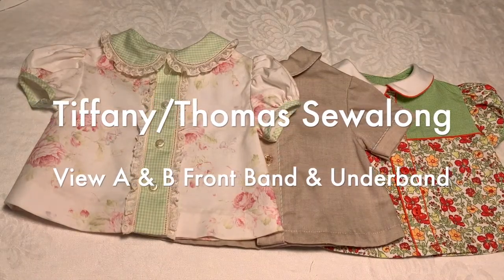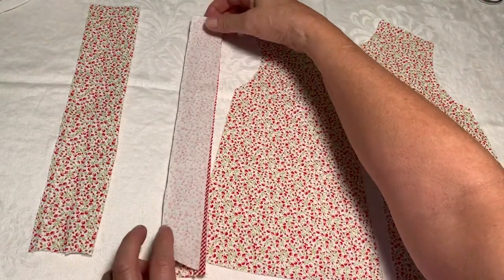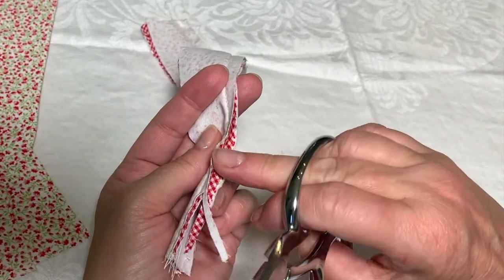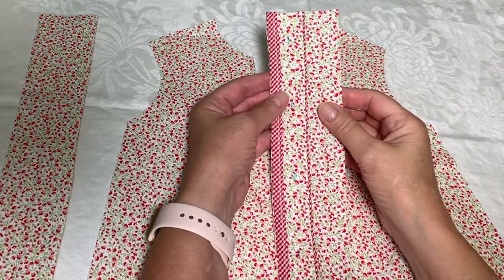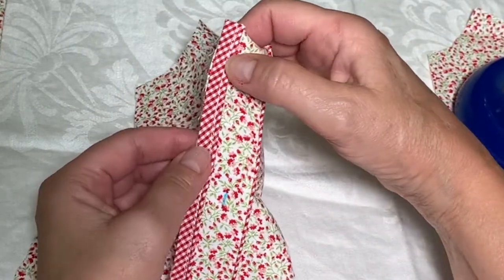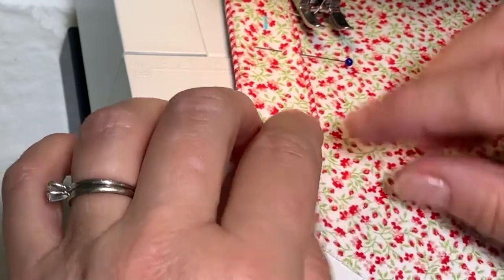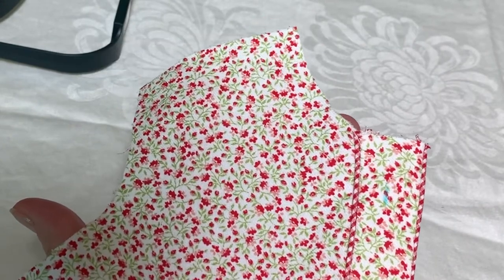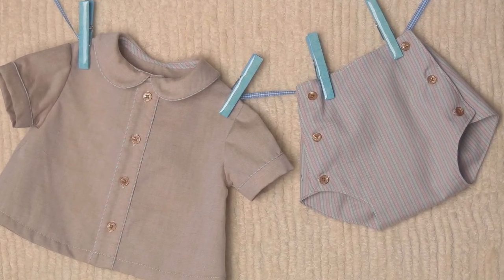Tiffany:Thomas Sewalong - View A & B Front Band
The sew-along  continues with the front band for view A & B. See the different options for attaching the bands to the shirt front.

Supplies:

Roxanne's Glue Baste It
blue wash-out marker
Gingher scissors
Glass head pins
magnetic pin cushion
Rowenta Steam Generator Iron

These are my opinions and are not representative of the companies that create these products. These are the products I use and have gotten great results with. I would never recommend poor quality products.